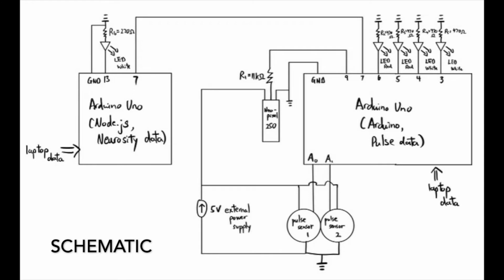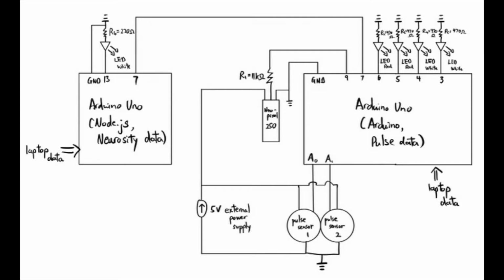Team 8 - Trains of Thought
Peggy Yin and Andrew Shen

The art of empathy is often a subconscious, internal process, shrouded frominterpersonal awareness until explicitly expressed. By creating a train show thatmaps the internal processes of brain focus and pulse rate to an external exhibit,we hope to visually show the growing connection between ourselves, others, andthe world. In our interactive project, we process the signals of a brain-wavedetector to act as an on/off switch for our train-track system. We also processparticipant pulse rate signals to control the movement of the trains. Extractingthe signals, and putting these two signals in conversation with one anotherchallenged us to learn how to convert biological and electrical signals acrosssoftware and hardware platforms. In our final exhibit, we enlighten participantsto what happens on the inside as we share a narrative experience.